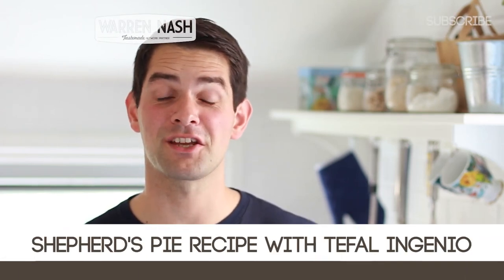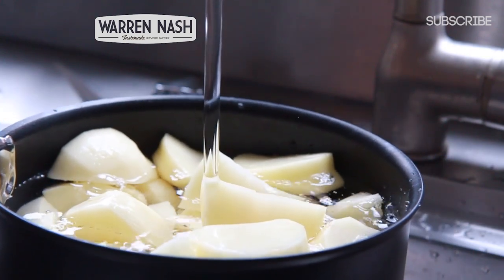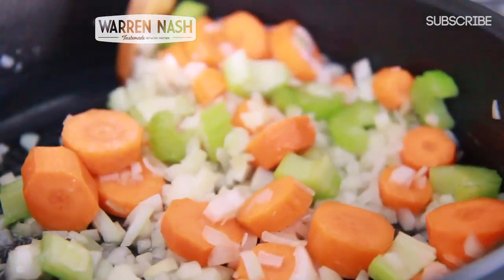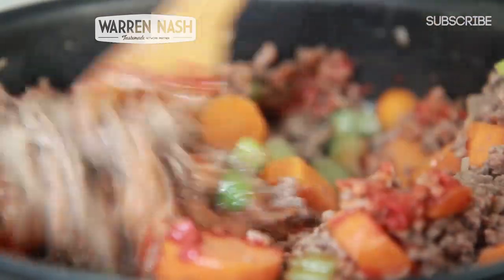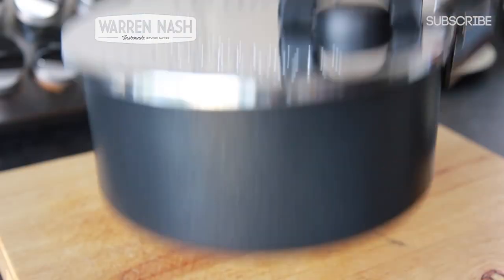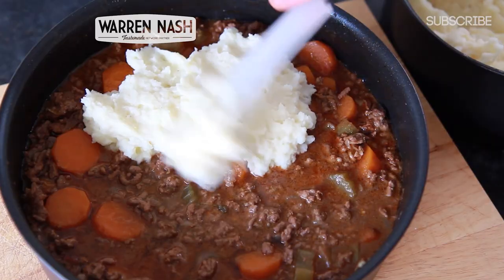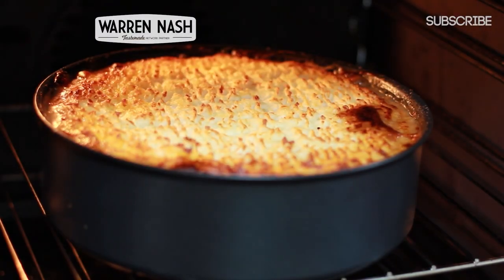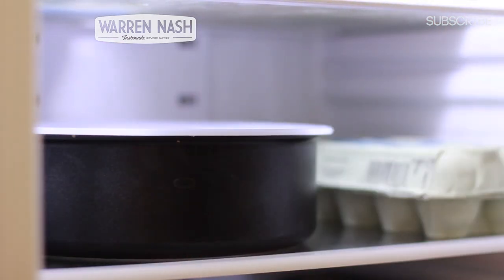Shepherd's Pie Recipe - With Tefal Ingenio - Recipes by Warren Nash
Check out this Shepherd's Pie recipe cooked seamlessly using the Tefal Ingenio induction set of saucepans.

Here I use the Ingenio Saucepan, sauté pan as well as a few more accessories from Tefal. All of which help to make cooking Shepherd's Pie super easy.

This Shepherd's Pie recipe includes product placement.

Ingredients:

- 1kg Minced Lamb
- 2 White Onions
- 2 Carrots
- 1 stick of Celery
- 4 tbsp Vegetable Oil
- 2 tbsp Tomato Puree
- 2 Garlic Cloves
- 800ml Beef Stock
- 2 sprigs fresh Thyme
- Salt and Pepper
- 1.5kg Potatoes
- 160ml Milk
- 100g Unsalted Butter
- 1 pinch Ground Nutemeg